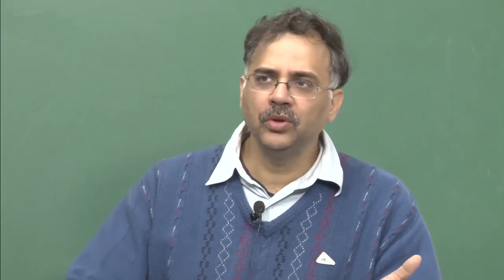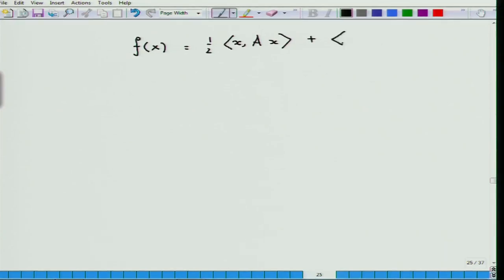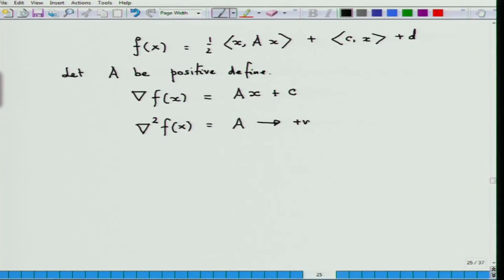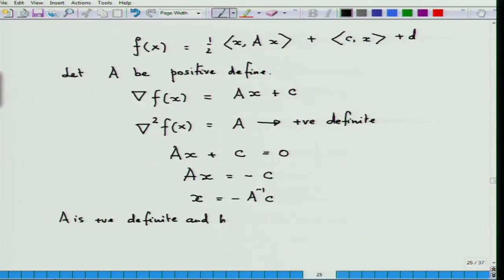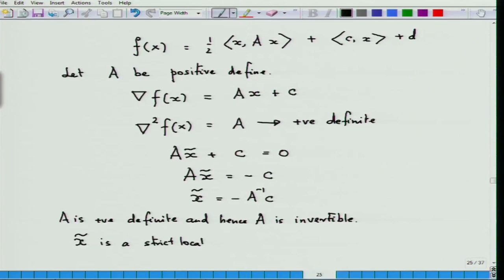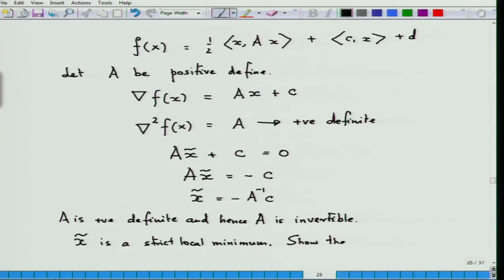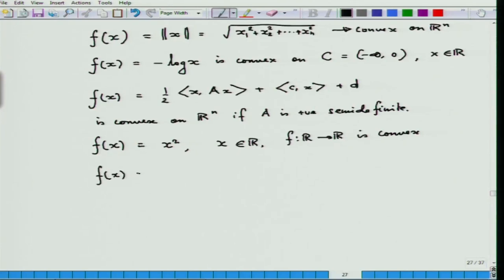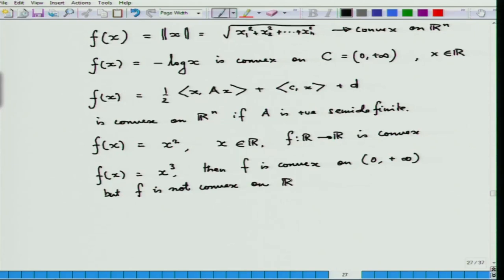Lecture-6 | Optimization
Subject : Mathematics
Course Name : Foundations of Optimization